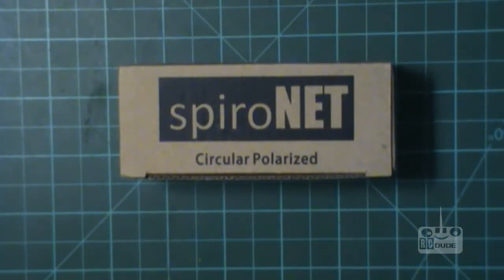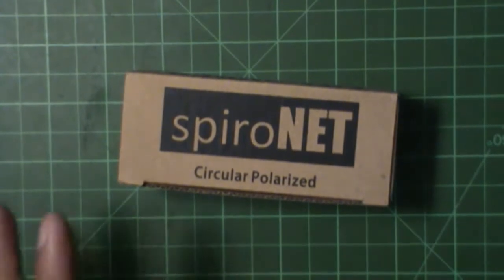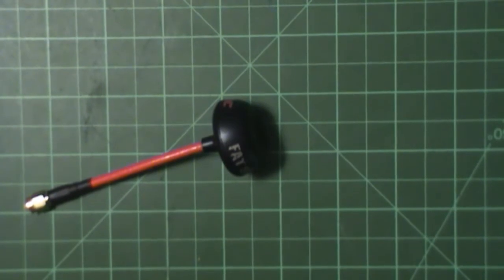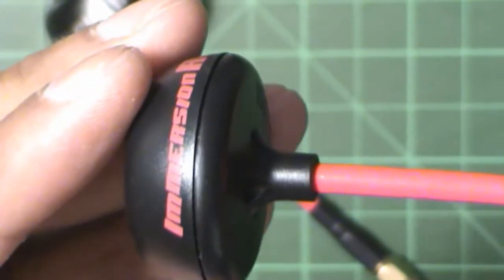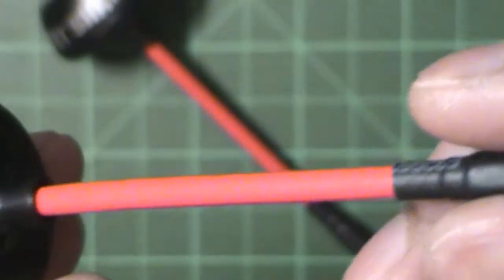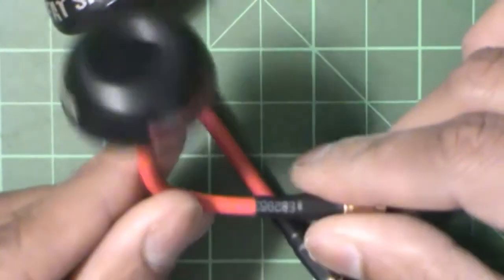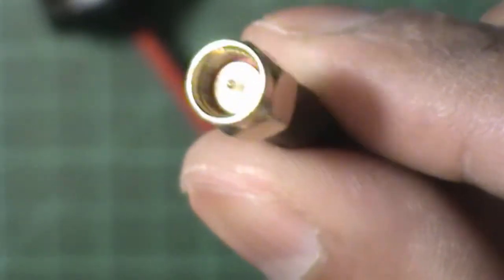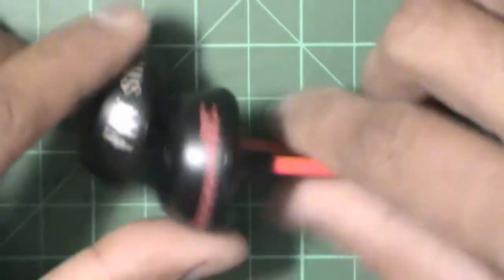ImmersionRC 5 8GHz Circular Polarized SpiroNet Antenna V2 SMA